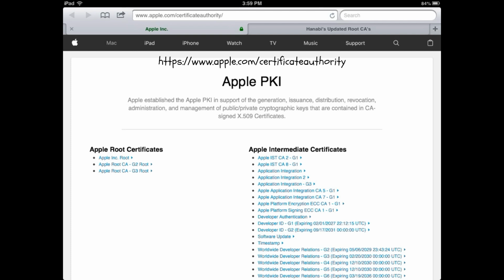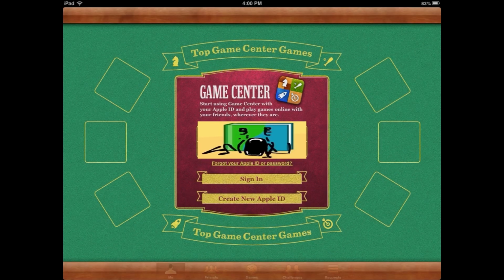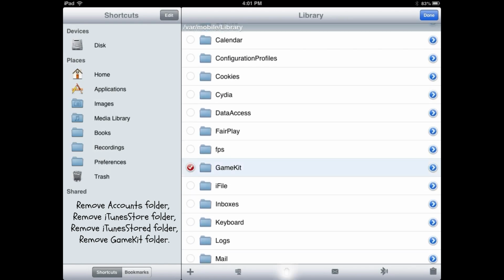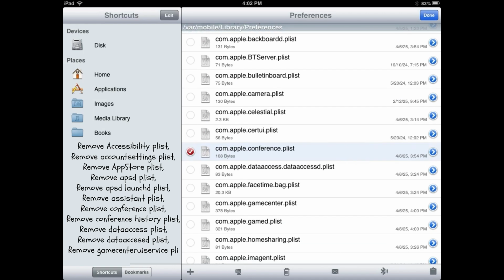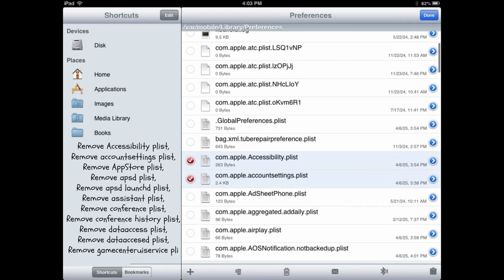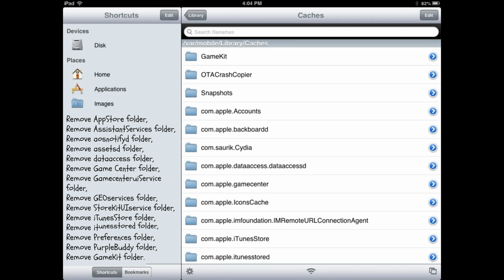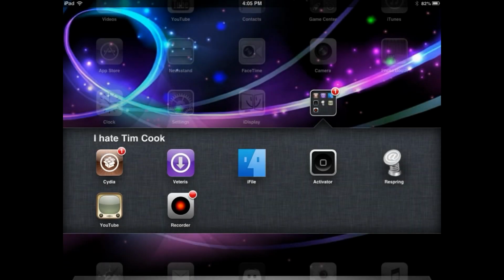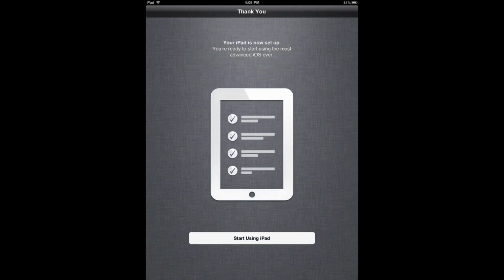HOW TO FIX iOS 5 - 7 GAME CENTER(EARN ACHIEVEMENTS)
Thumbnail made by Hotshot!
Also, if you do not see a file that was mentioned, just skip it but make sure to double check since most of them do need to be deleted.
You will also be logged out once in a while, but the more you log back in the longer you stay logged in!
Also sorry for my microphone sounding weird, not sure why it was doing that,